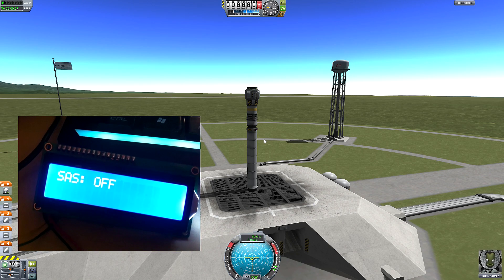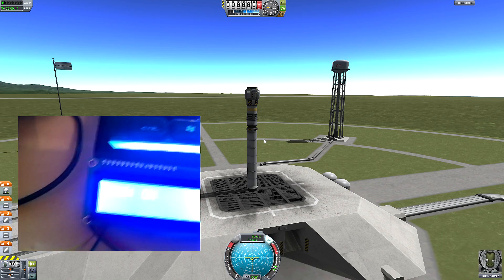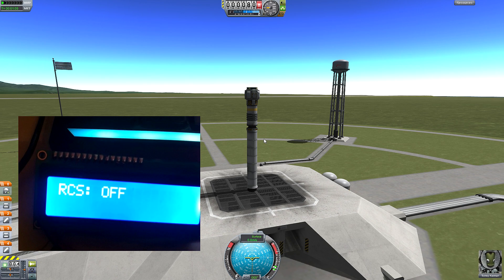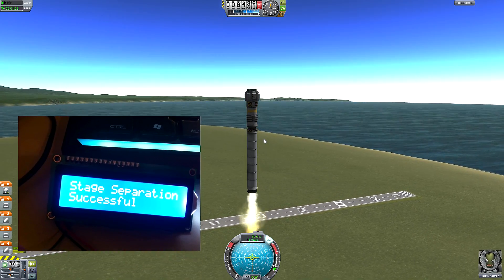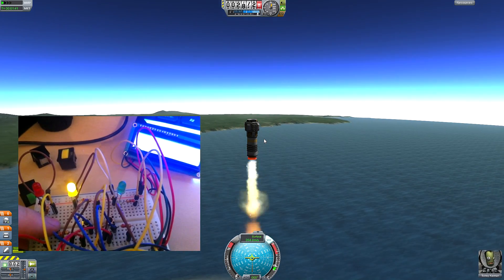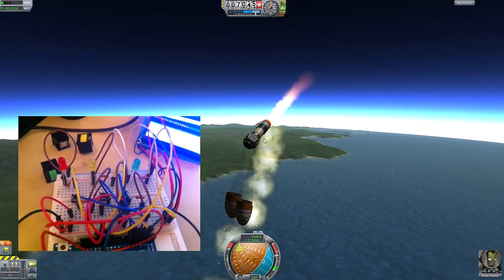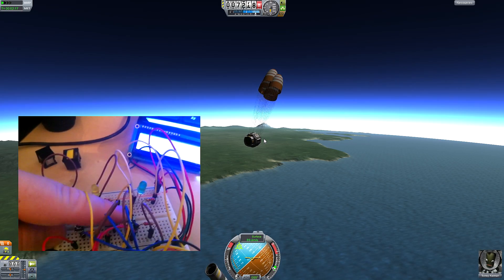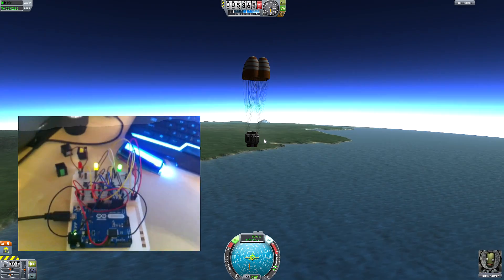Kerbal Space Program | Arduino Controller [ENG]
Proof Of Concept for custom HW controller for game Kerbal Space Program.

Future planing is to read data directly from KSP...

HW:
Arduino - Leonardo
Buttons, cables, USB cable, resistors
LCD + i2c back plane